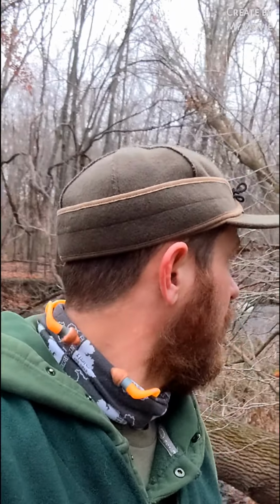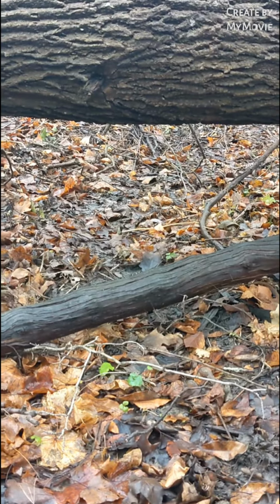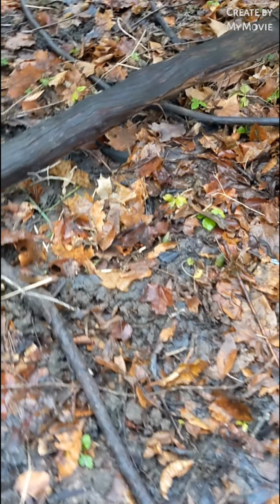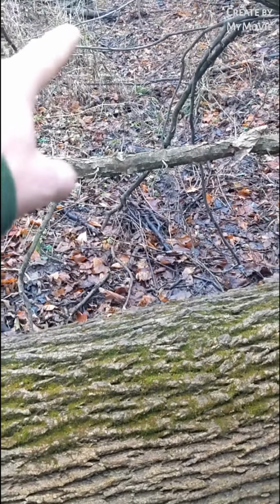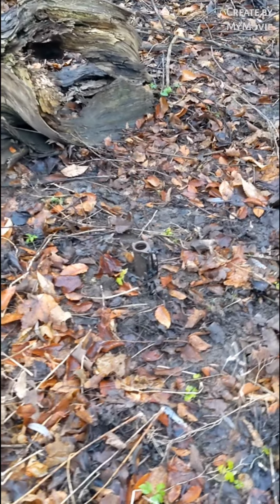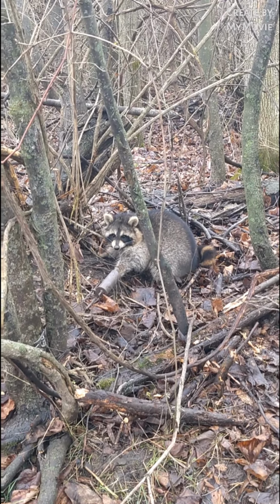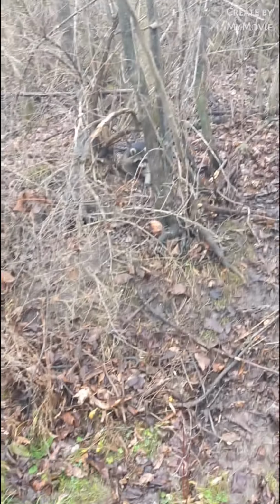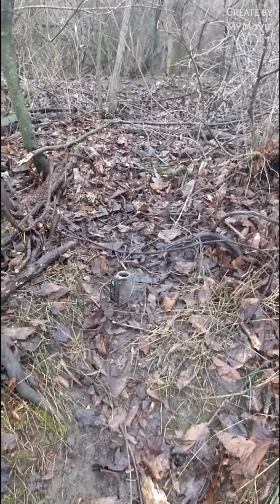New Year's day on the trap line!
A couple of racoon catches and some video of set making/re-makes. Happy New Year's day everyone!